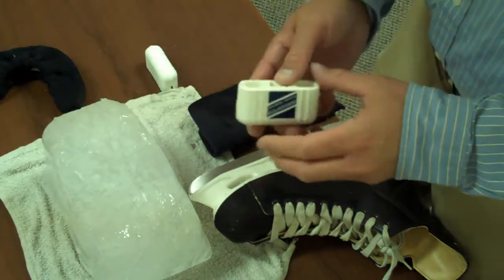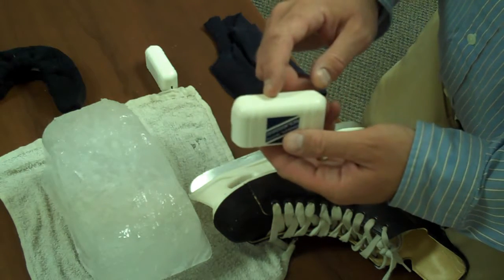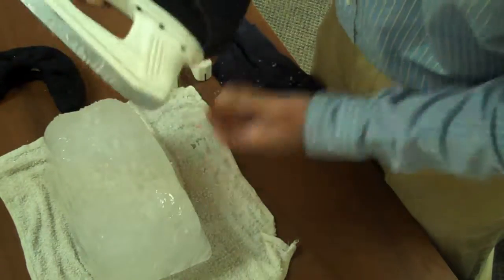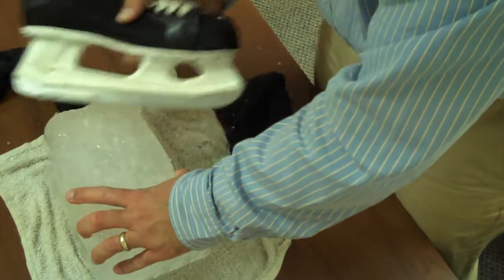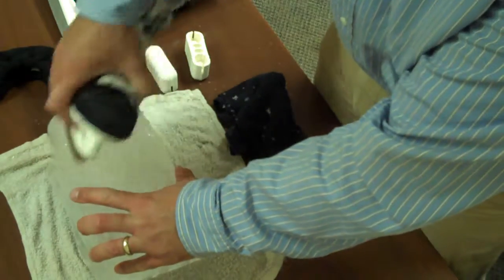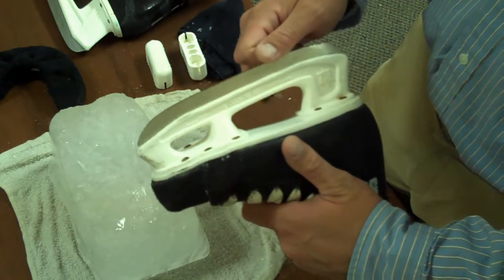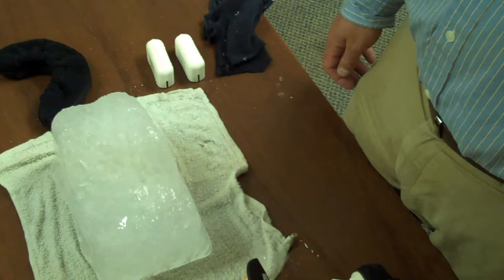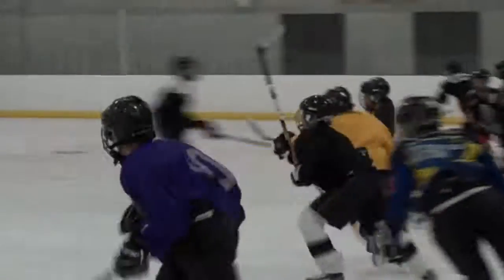Skate Squeegee Demo Video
EFFECTIVE, CLEAN, and SAFE...the PATENTED Skate Squeegee is the first hand held hockey accessory in the world that has self-contained squeegee blades that clean and dry your skate blades after getting off of the ice. Using the same concept of a window squeegee, the Skate Squeegee slides effortlessly over hockey skate blades cleaning the sides and bottom of the blade simultaneously. It even takes off a bit of surface rust, and removes other grit and dirt which allows skates to keep their edges longer!

The Skate Squeegee is also specifically designed to keep fingers and hands from being cut on the sharp skate blade while drying them. Now a player can clean and dry their skate blades with confidence!  Have fun cleaning your blades on the bench, or in the locker room.

Hockey Tournament Gift Idea:    Everyone gives away the same old pucks, string back packs, towels, and cheap plastic water bottles as a tournament gift for players. All of this stuff will stack up, collect dust, and will likely be thrown in the trash! You are throwing away your money! Stand out as a tournament that offers a quality gift!

Customize the Skate Squeegee. Have it molded in a custom team color, and add a company or team logo.

A product that kids love to use, and parents love that they use it!

A product of the Global Hockey Loop. for ordering information.